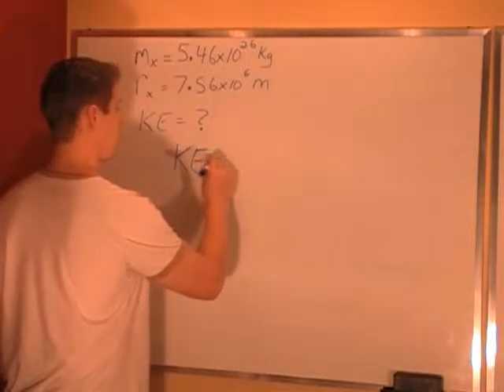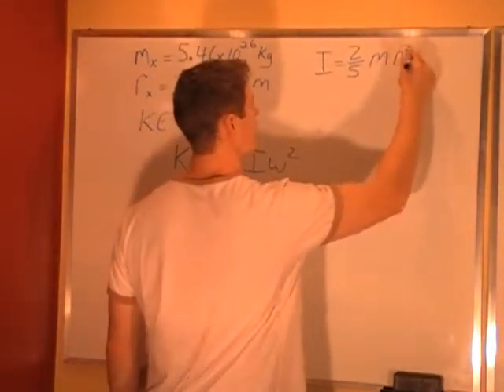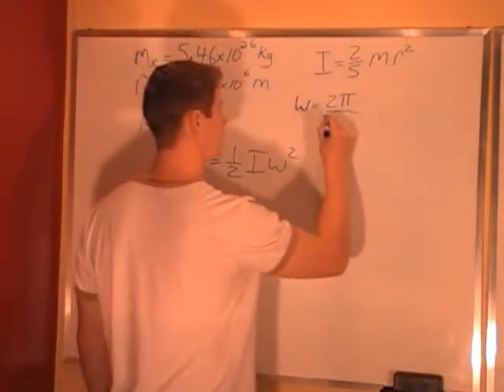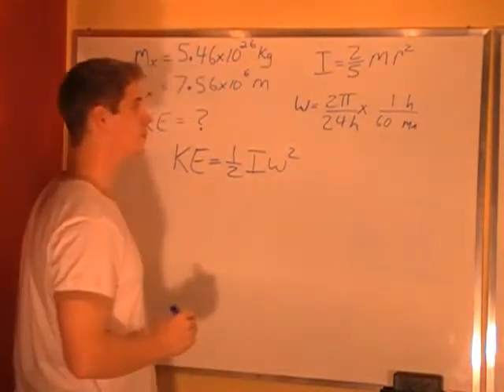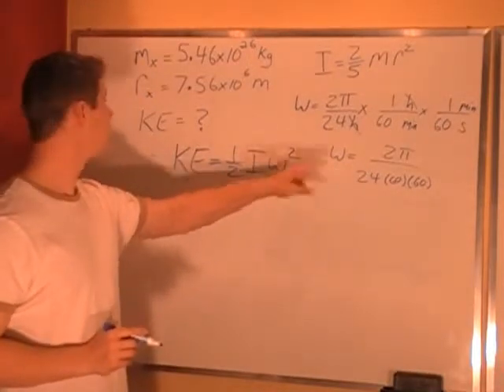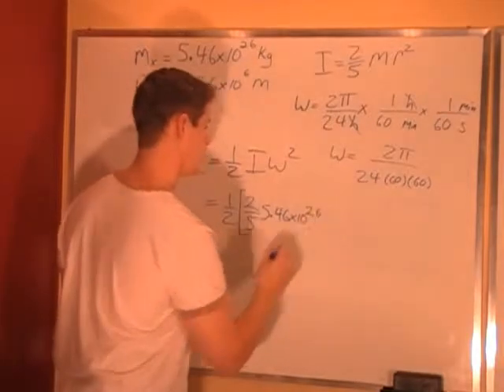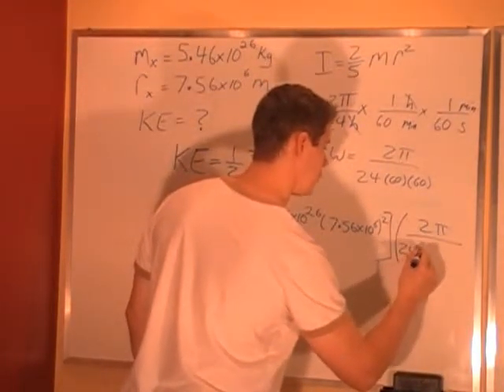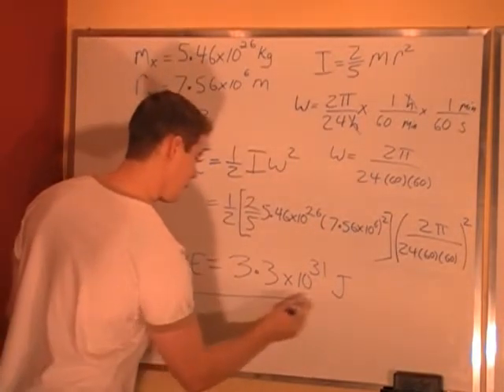Rotational Energy - Planets Kinetic Energy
Planet X has  a mass of 5.46E26 kg, a radius of 7.56E6 m, and a 24 hour day.  What is Planet X's kinetic energy due to rotation about its axis?